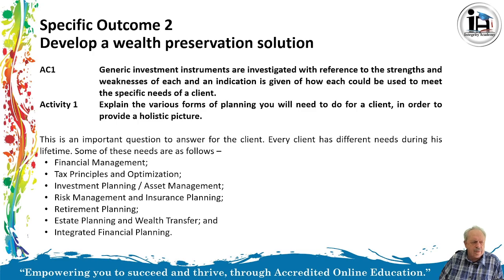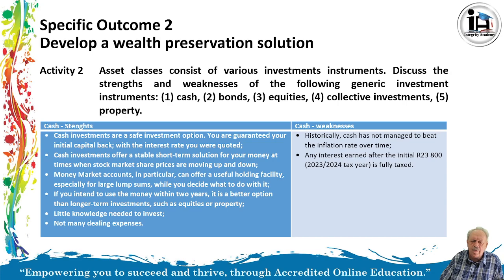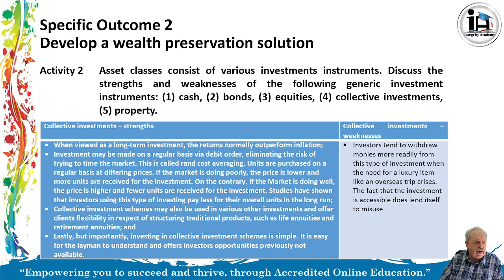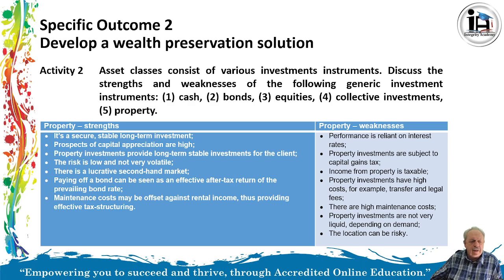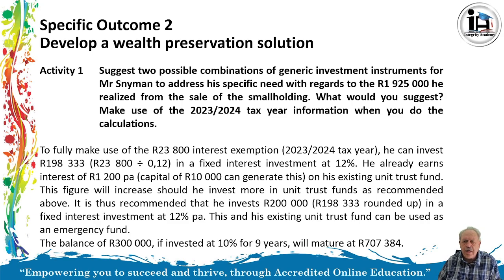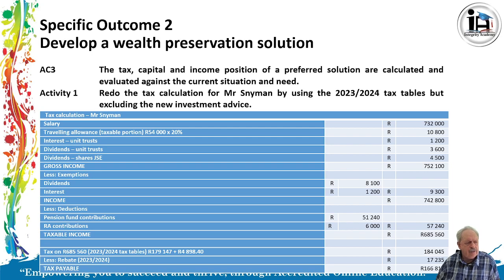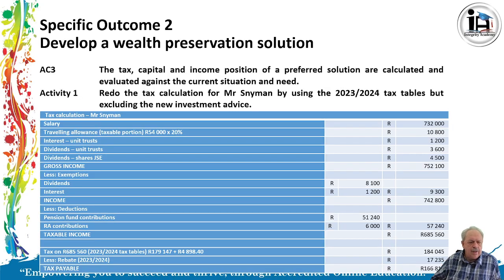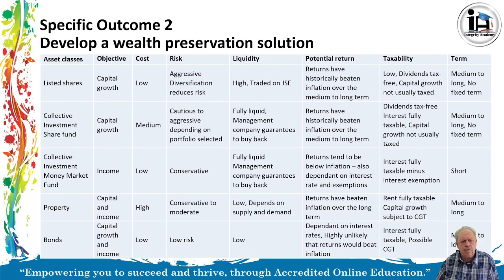242555 Outcome 2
Developing a wealth preservation solution
You will need to achieve the following:
Generic investment instruments are investigated concerning the strengths and weaknesses of each, and an indication is given of how each could be used to meet the specific needs of a client;
At least two possible combinations of generic investment instruments are proposed to meet the specific needs of the client;
The tax, capital and income position of a preferred solution are calculated and evaluated against the current situation and need;
The proposed solution's strengths, weaknesses and cost elements are evaluated against the client`s needs.